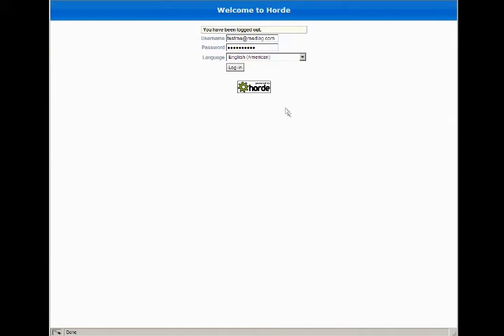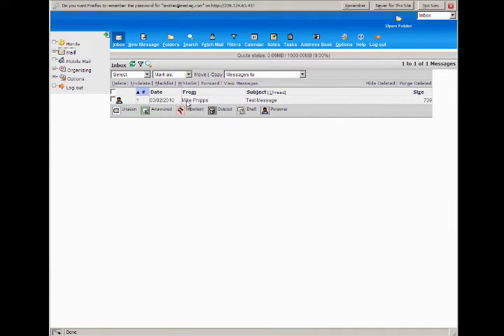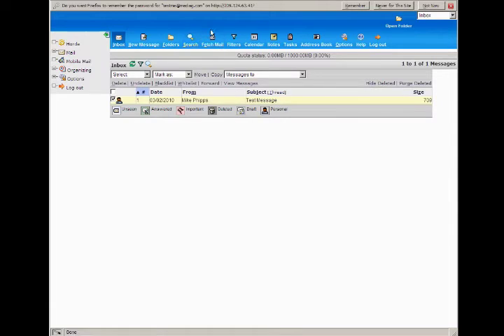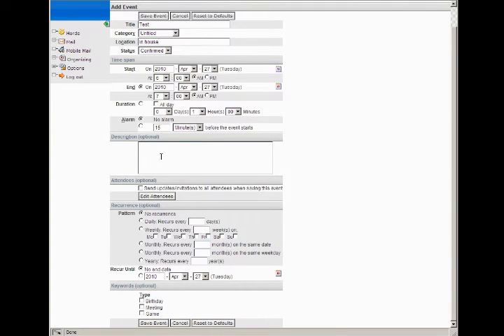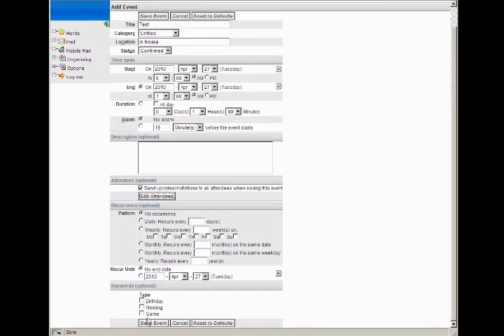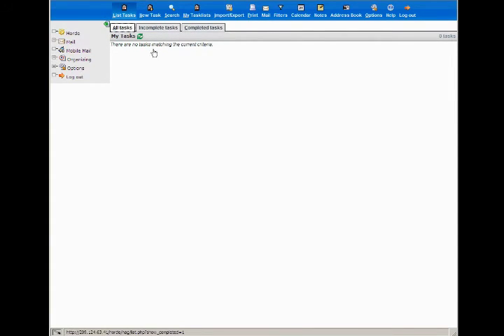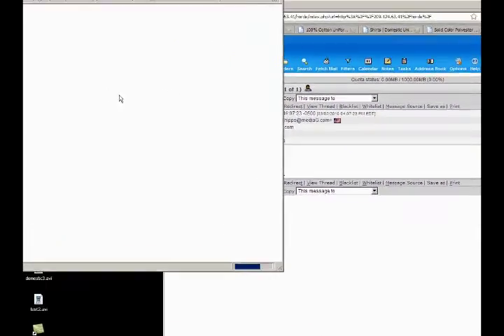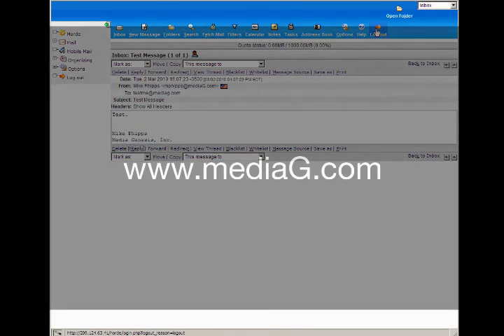Horde Email and Groupware Tutorials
A quick tutorial with examples on how to use the Horde email and Groupware system.

As a leading Internet services firm headquartered in the Midwest, we're
serving clients in our backyard and around the world. Our in-house
designers, developers, programmers, and analysts create websites, eLearning
tools, web and intranet applications, content management systems, and other online and offline media.

Our 15+ years of experience is supplemented by ongoing research and a
driving obsession with making the web a beautiful, useful space for work,
play, and life.

● Online Development Strategy
● Application Development
● Web-Based Training
● Search Engine Optimization (SEO) and Search Engine Marketing (SEM)
● Interactive Multimedia, Graphic Design, and Audio/Video.

Since 1996, Media Genesis has been thriving by creating timely Internet
solutions for automakers, engineering firms, international development
organizations, nonprofits, retailers, law firms, and a variety of other
agencies. Visit our portfolio to see samples of some of our previous
projects.